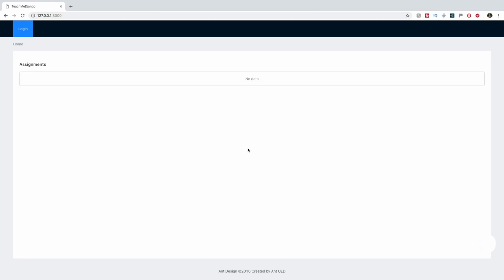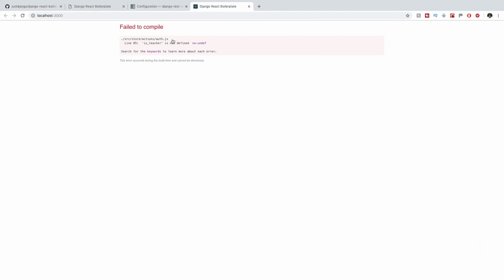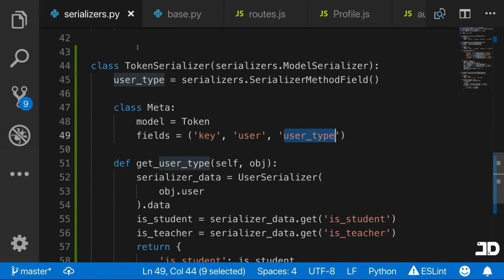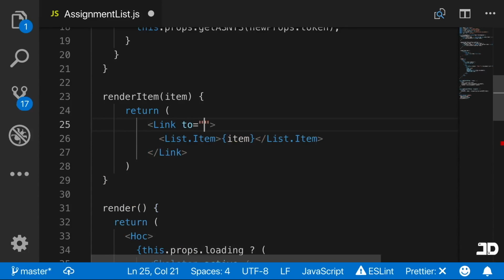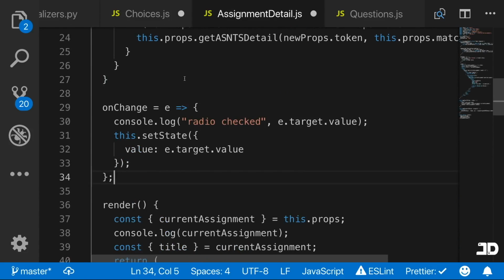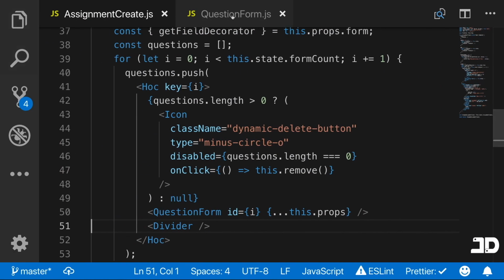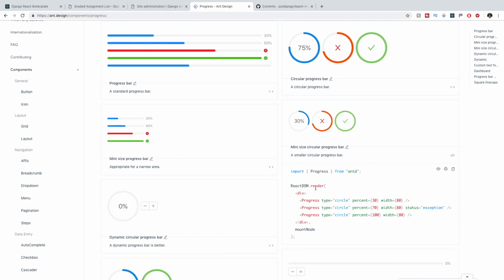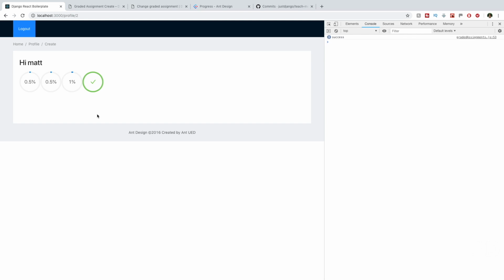Django Rest Framework & React Tutorial: Learning Management System (Blackboard / Moodle Clone)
In this intermediate Python Django tutorial you will learn to create a multiple-user system using React and the Django Rest Framework. We'll be building an online school where teachers can create assignments that students can complete and view their results.